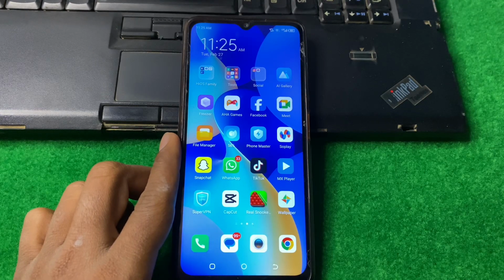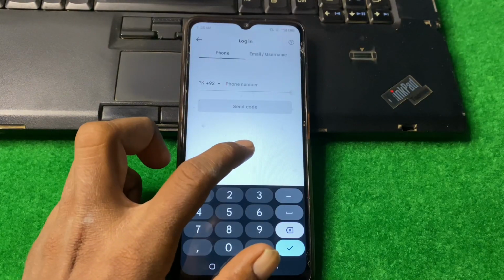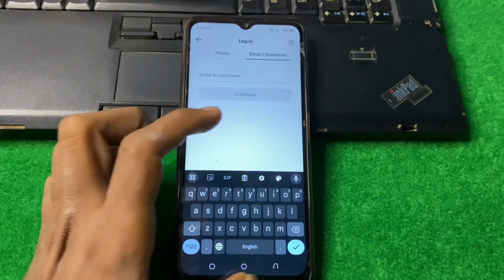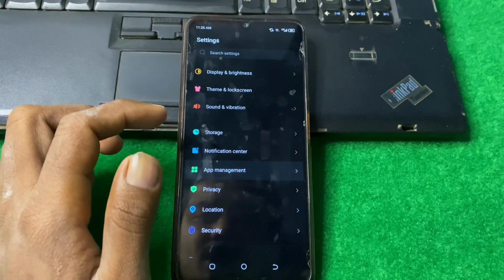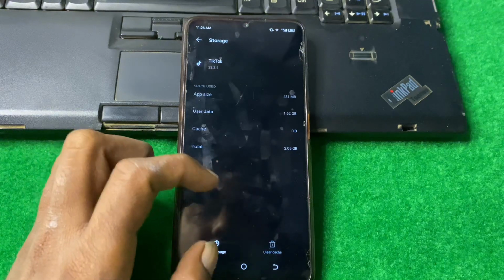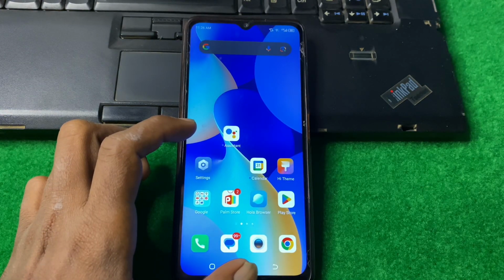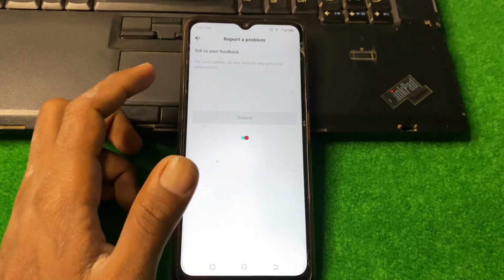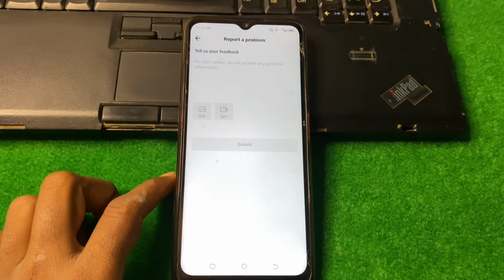How to fix Maximum number of attempts reached tiktok |TikTok Maximum number of attempts reached 2024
Hi everyone,
in this video you will learn How to fix Maximum number of attempts reached tiktok Error.